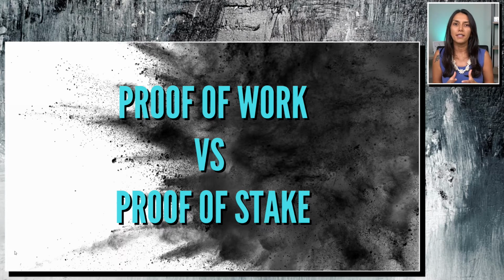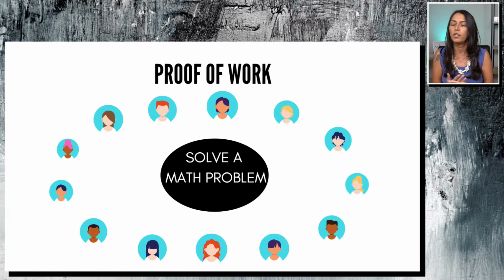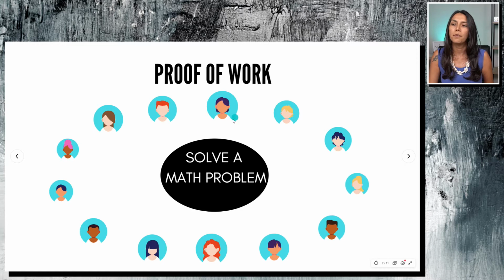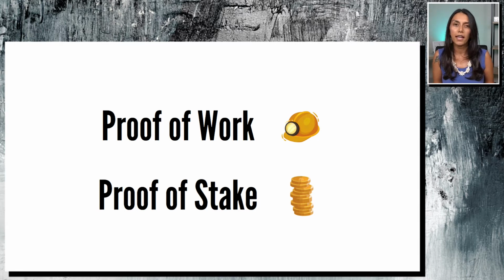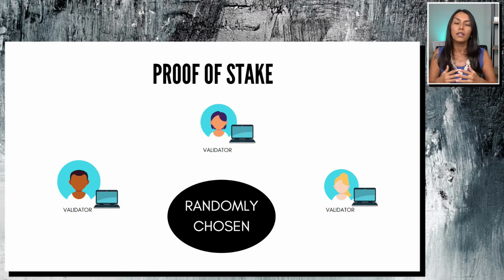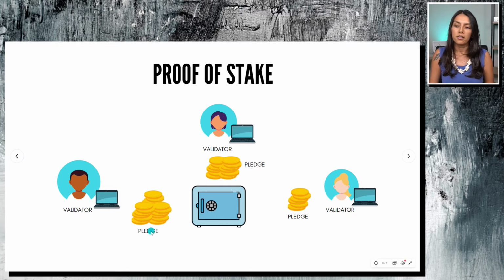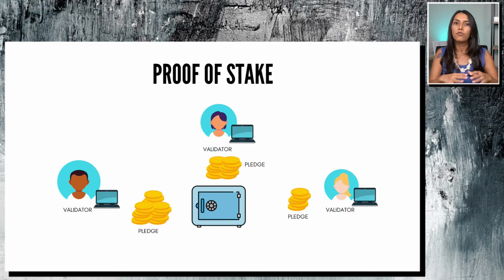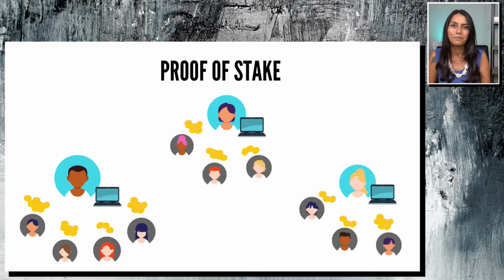What is the difference between Proof of Work and Proof of Stake? | Simply explained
What is the difference between Proof of Work and Proof of Stake? If you have been wondering what is a Proof of Stake and why is it different from the Proof of Work but all the answers you find make you more confused? We created this video for you where we explain in simple words all of these and more.

0:00 What is the difference between Proof of Work and Proof of Stake
0:39 PoW and PoS functionality
1:20 Definition of Proof of Work (PoW)
4:19 Definition of Proof of Stake (PoS)
8:10 Conclusion

COINBASE: Do you want to receive CA$13.39 in Bitcoin when you buy or sell CA$133.88 or more?